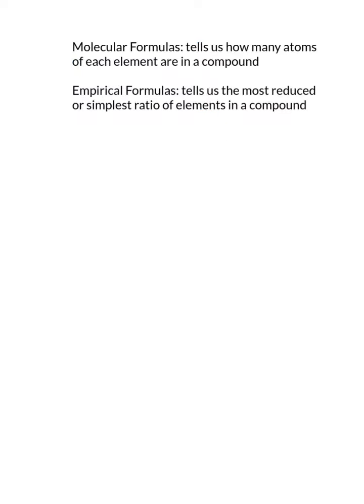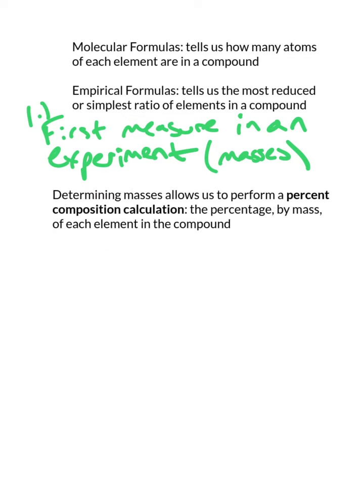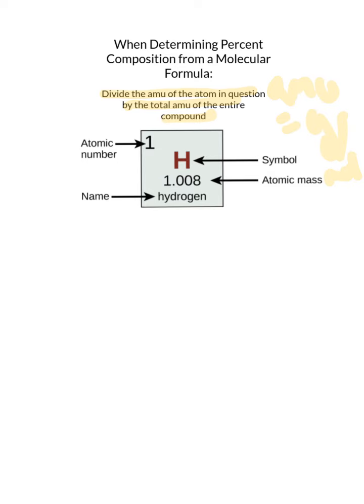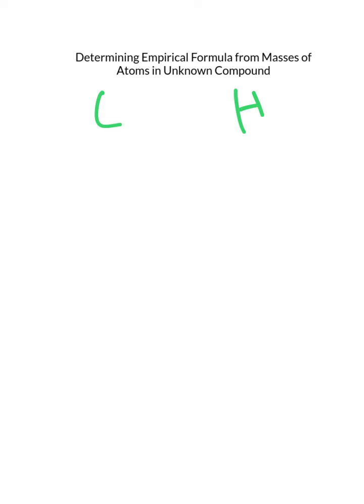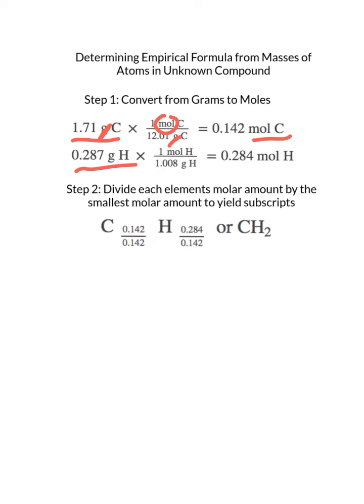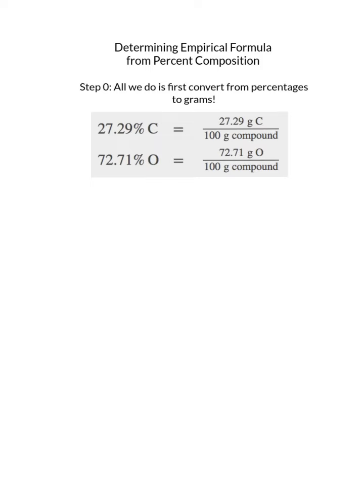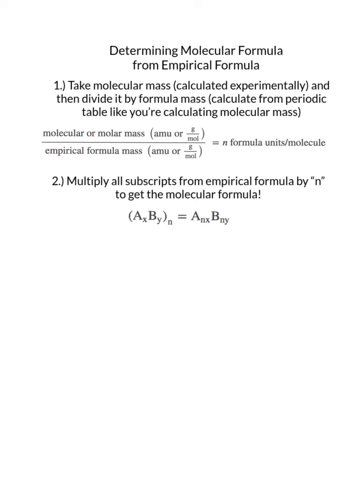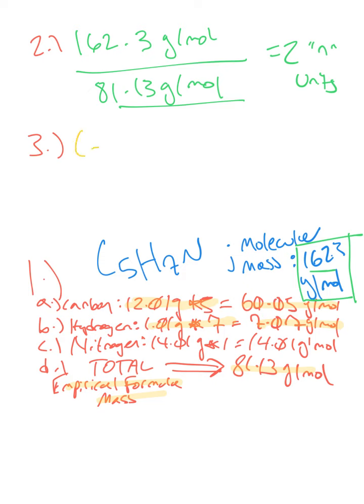Determining Empirical and Molecular Formula Using Combustion Analysis